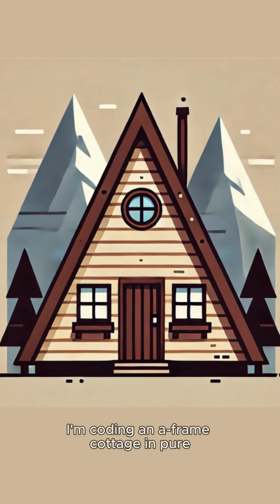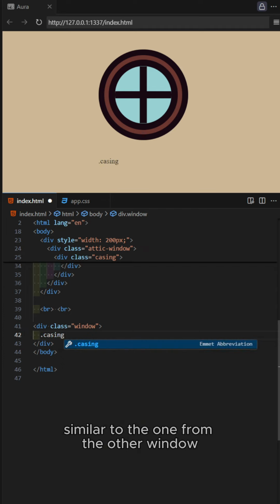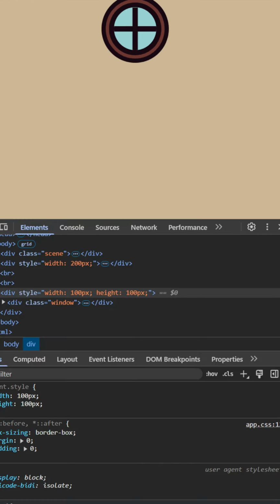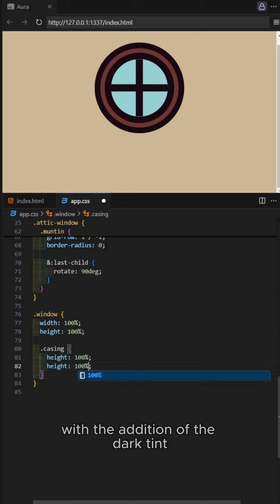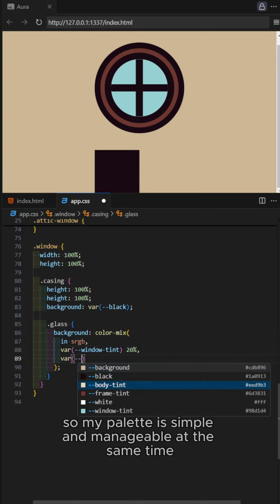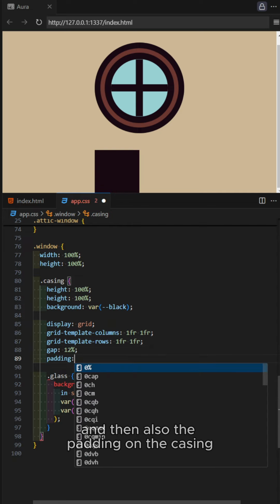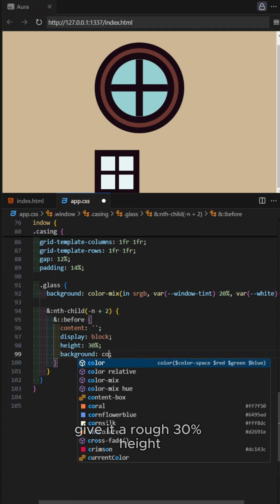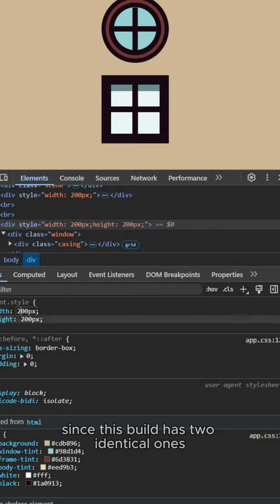Day 2 of coding an a-frame in pure HTML and CSS